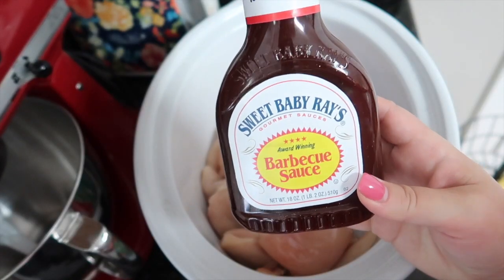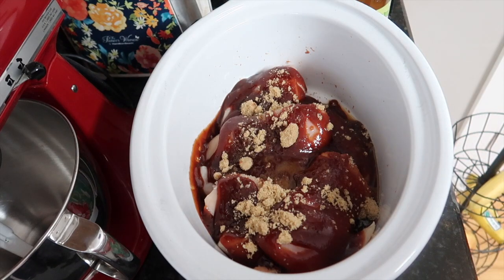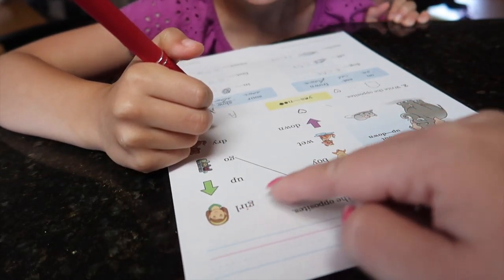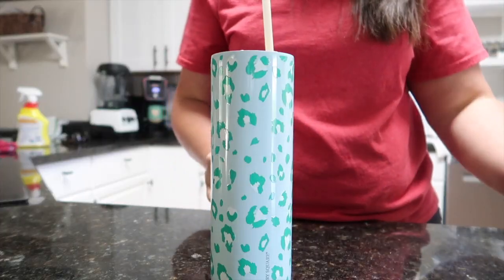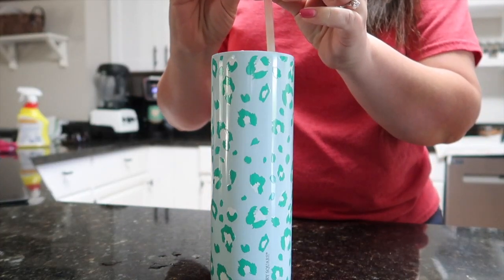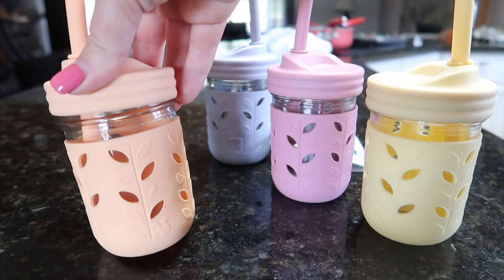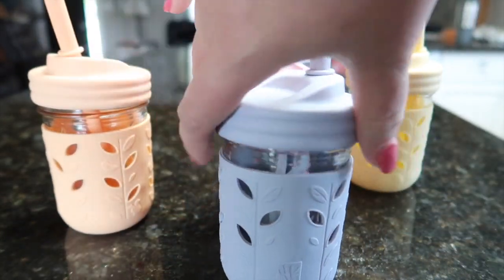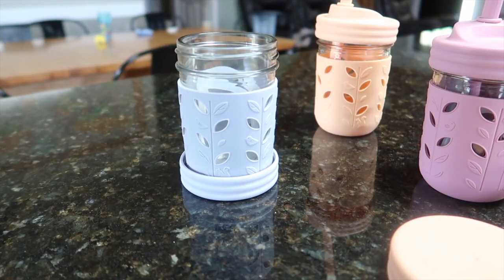DAY IN THE LIFE OF A LARGE FAMILY MOM || CROCKPOT BBQ CHICKEN SLIDERS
Hey y'all and welcome back! 👋

I'm a Pastors wife, mom of nine, homeschooling my crew.
I share a new video Monday - Friday at 7pm ET.  Large family day in the life vlogs living in our modern farmhouse on our small farm of 5 acres.

🐶 Willy - lab/border collie mix
🐓Lots of chickens on our small farm.

For where two or three gather in my name, there I am with them.
-Matthew 18:20

**AMAZON STORE FRONT